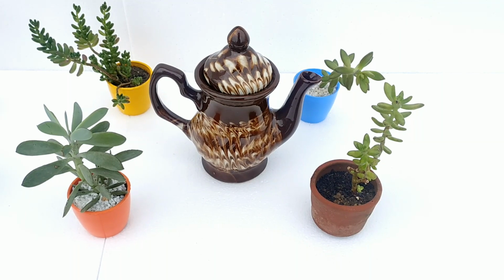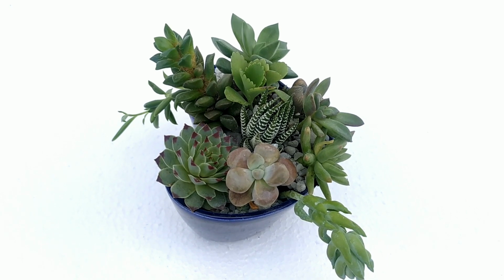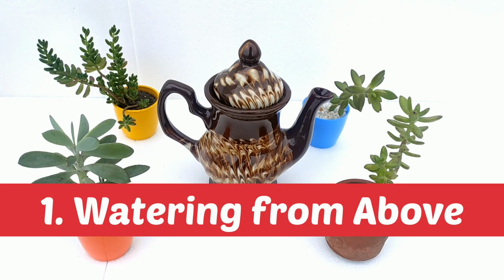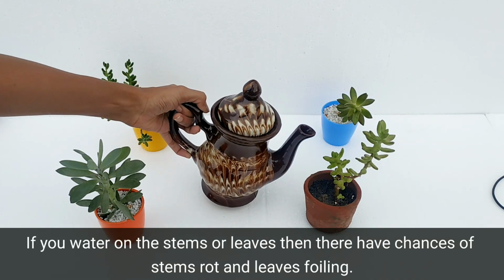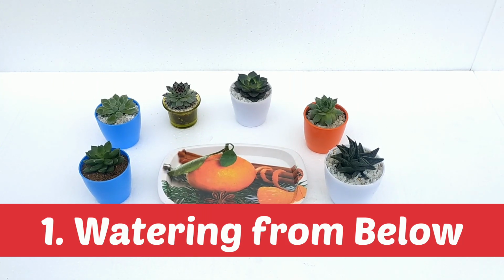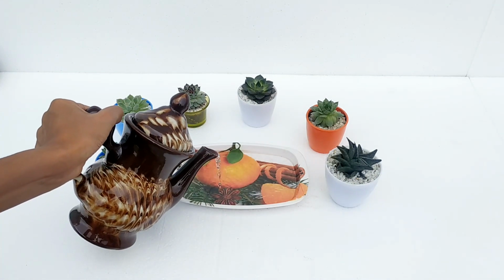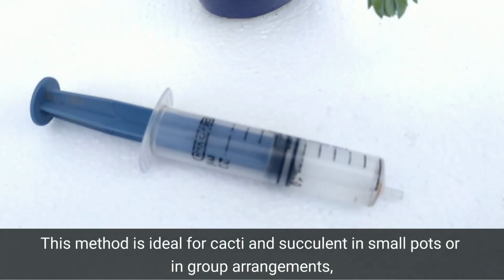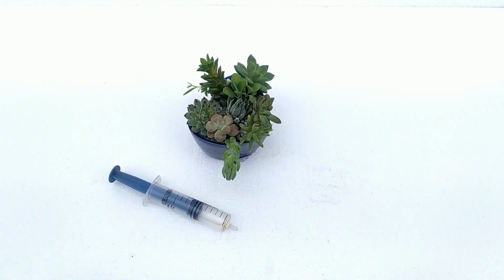HOW TO WATER SUCCULENTS & CACTUS \ Succulents watering for beginners \ Succulent watering Methods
How to water succulent & cactus for beginners?
There are different methods according to plants types and how its potted up.
1. Watering from above
2. Watering from below
3. Watering from syringe
You can use this three methods in your lovely garden and enjoy the gardening.

You want to know more about Succulent plants and it's care.